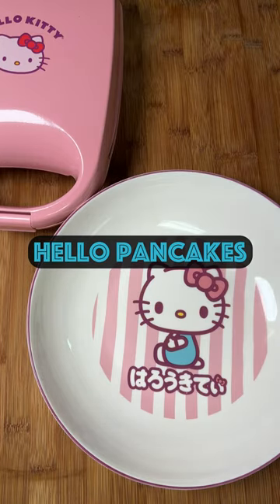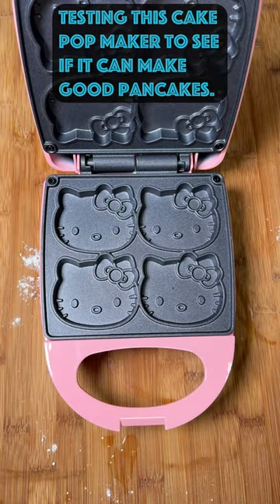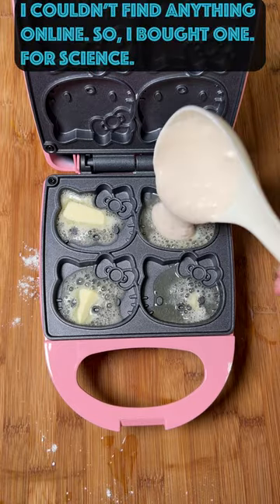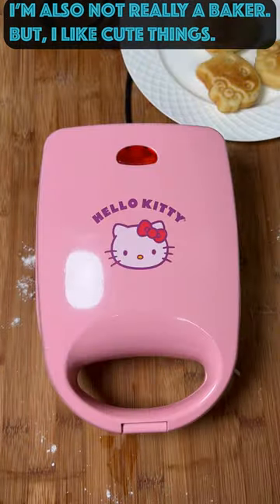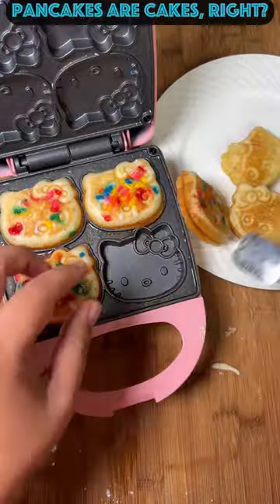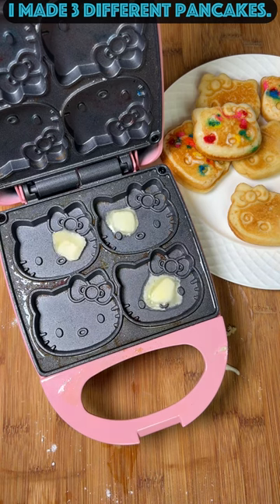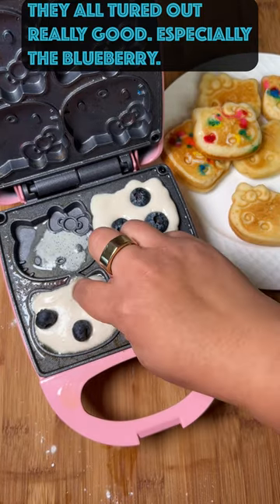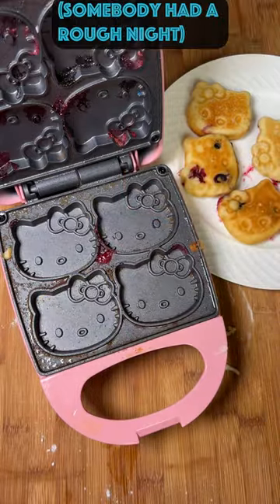Hello Kitty Pancake Party | Cake Pop Machine Breakfast Ideas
I bought a cake pop machine to make foods other than cake pops (and it happens to be a HK cake pop machine). :)